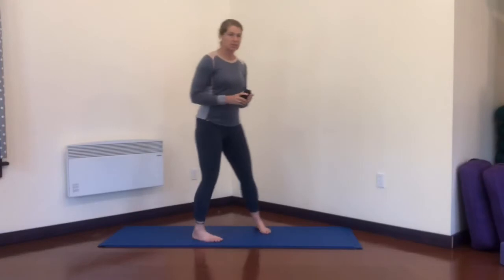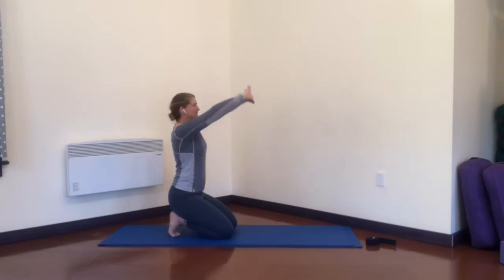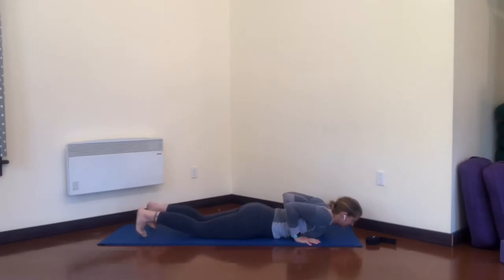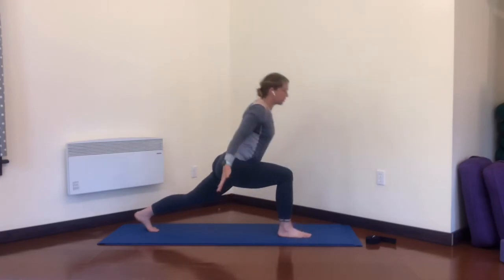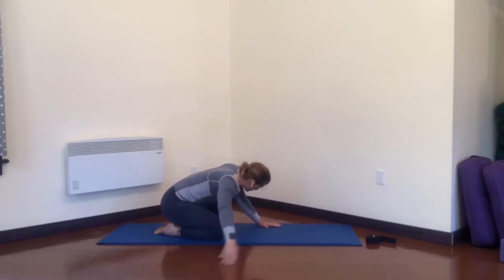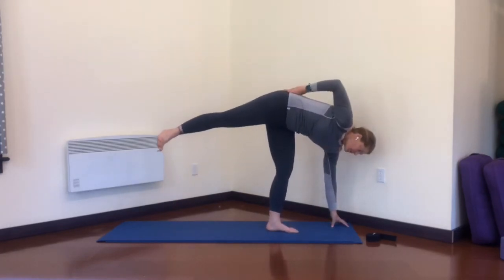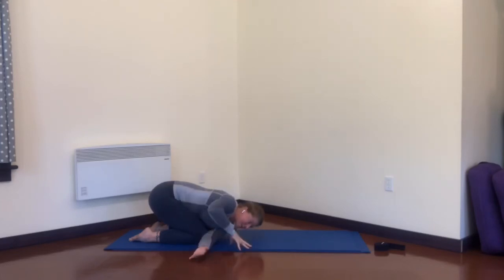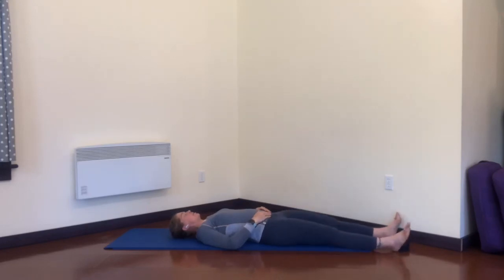Mixed Level Yoga Class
Blue Hill Mountain Studio yoga class. A grounding class with brief holdings of a few more challenging poses. Taught by Charlotte Clews and recorded live on 5/14/2020 in Blue Hill, ME.